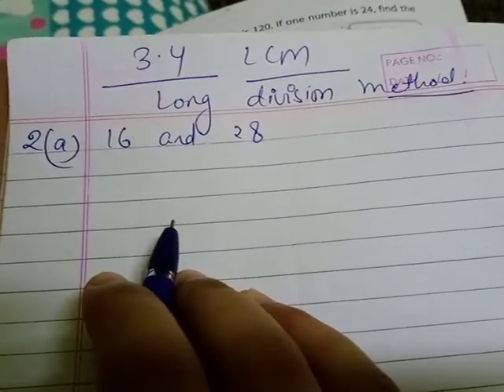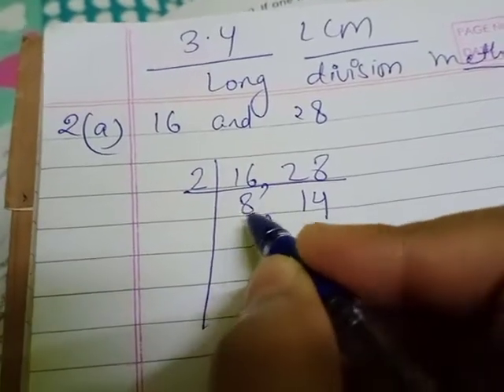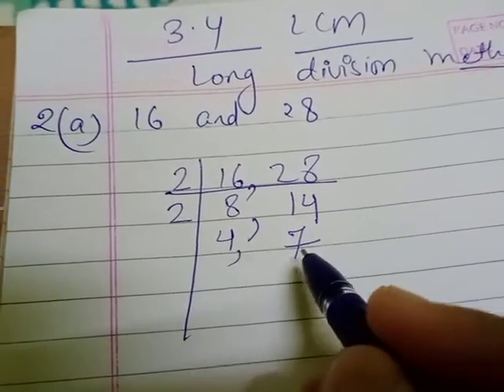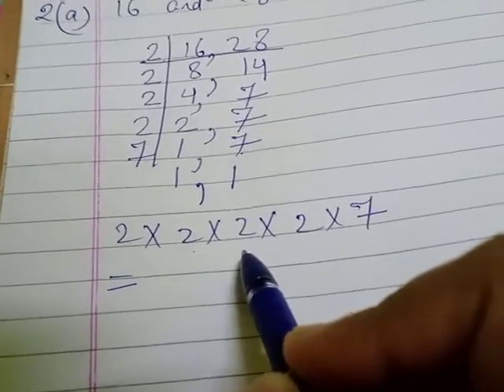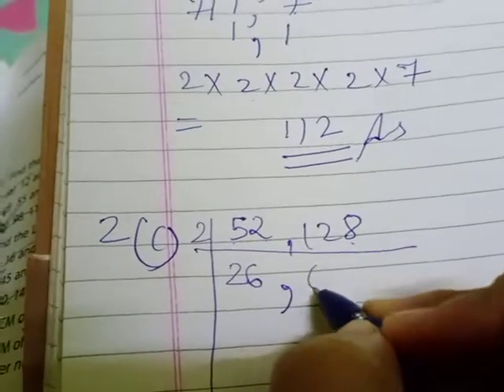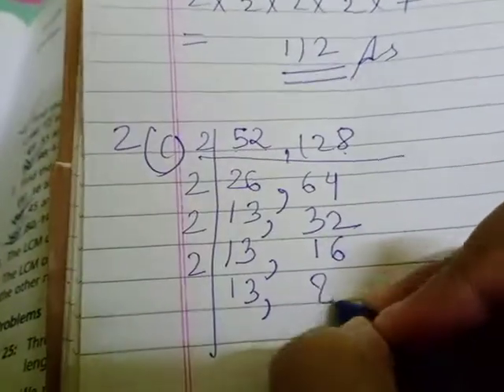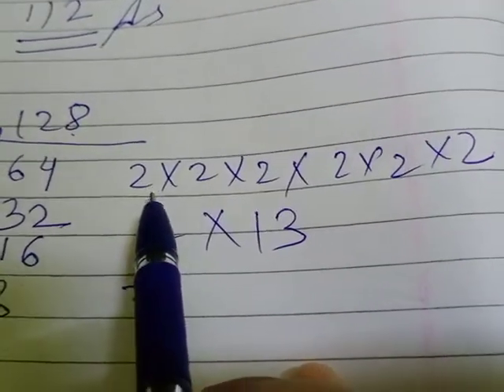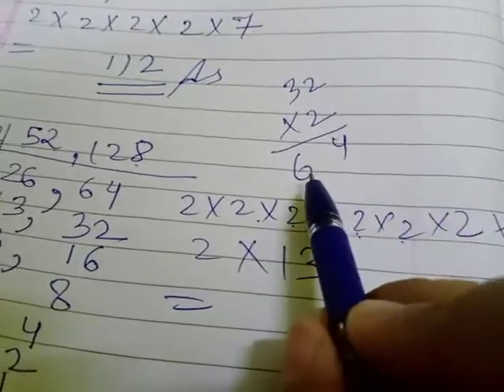May 25, 2020